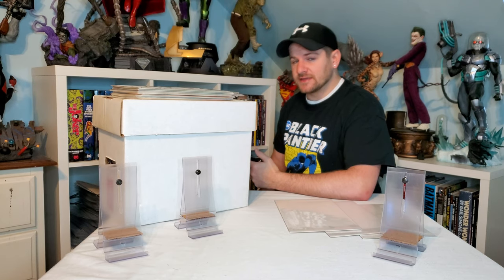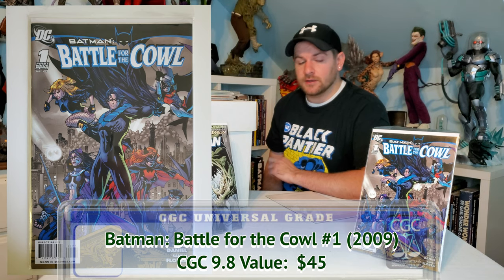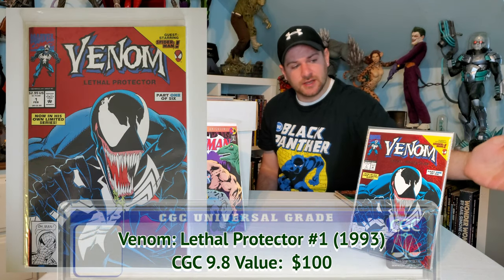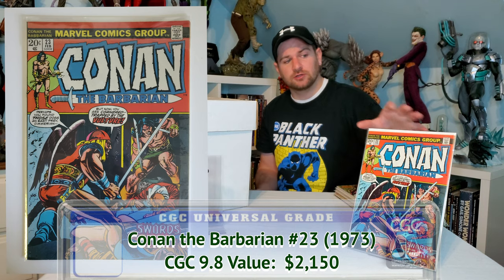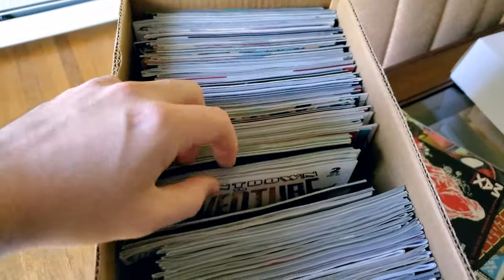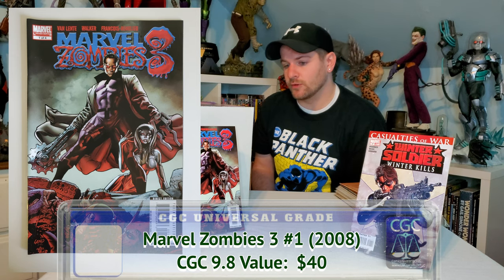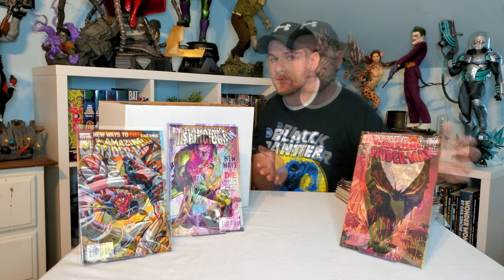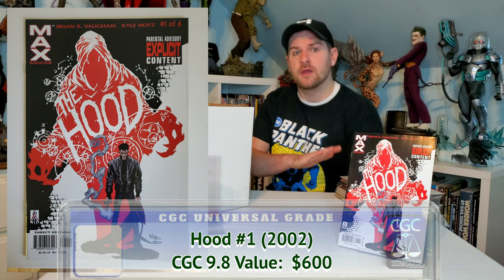FREE Short-box of Comic Books | Key Comics Found in the Wild!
Another extremely successful weekend! Another 25 books to send to CGC! Check out my pick ups, some from a short-box full of unread comics! Luck certainly was a lady tonight!